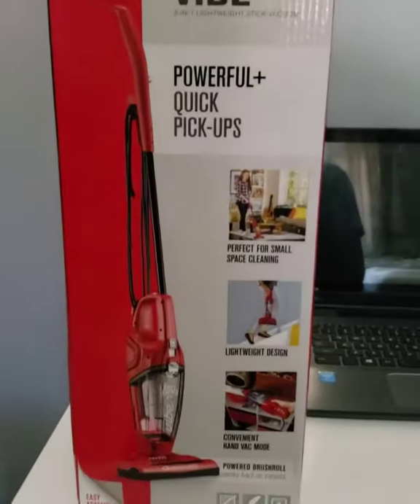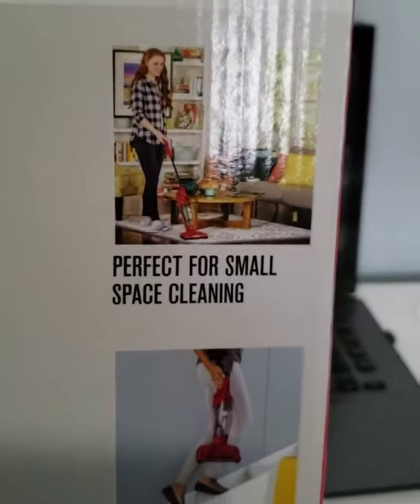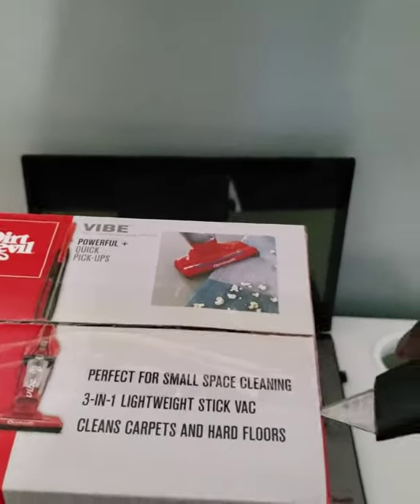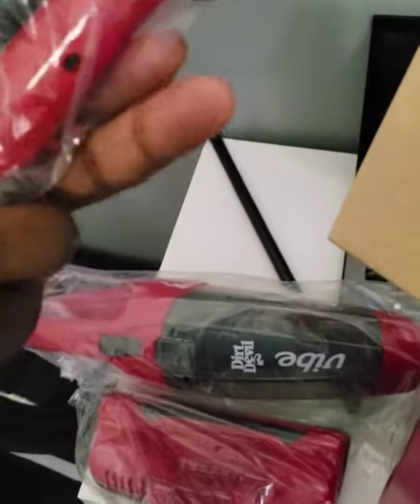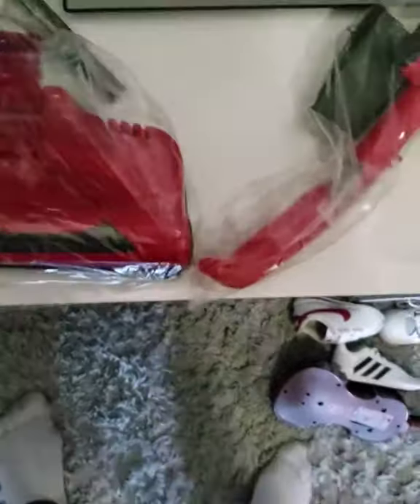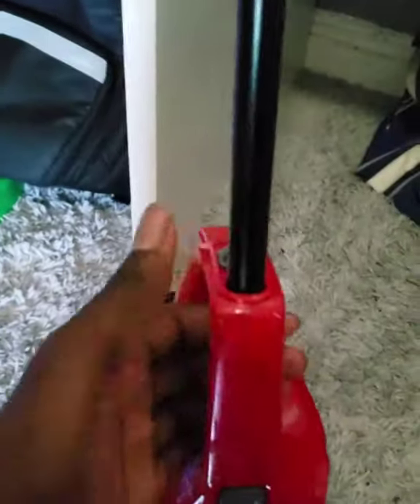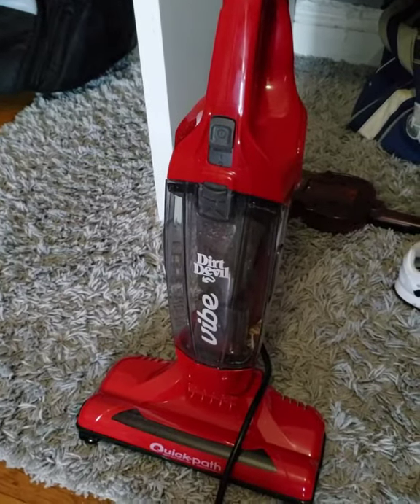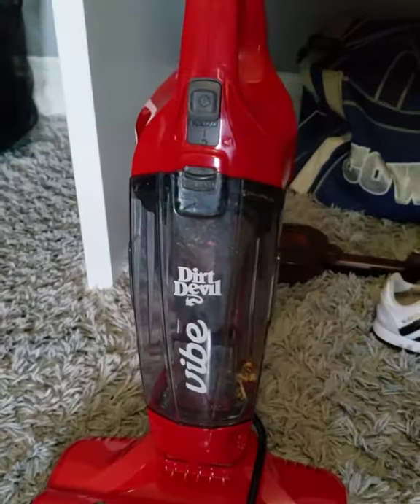Unboxing and first impressions: dirt devil vibe!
Cheap and light weight vacuum for small jobs , easy to store away and not too loud. Only draw back is it's corded . I would much rather it be cordless , but I'm not mad because it's price is just $34.99!